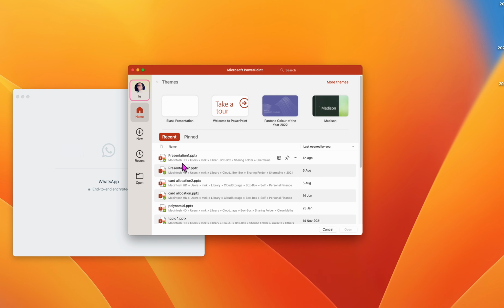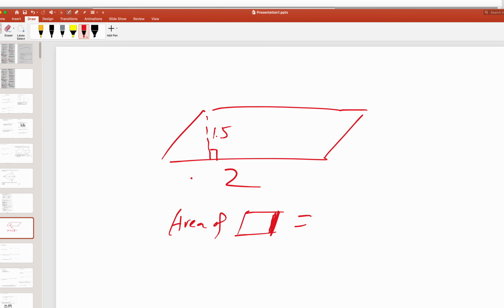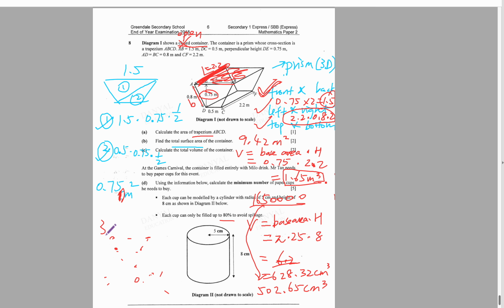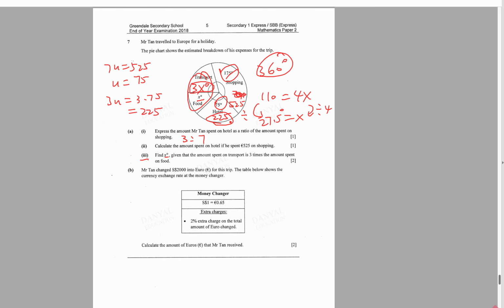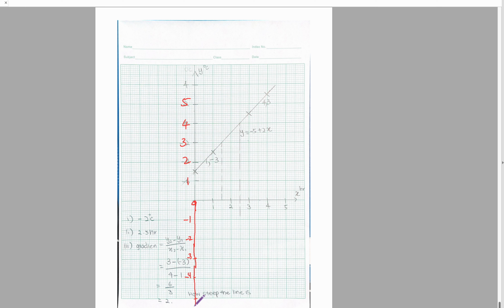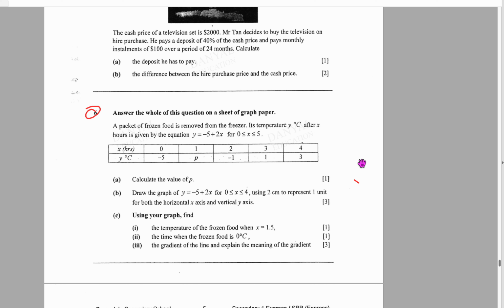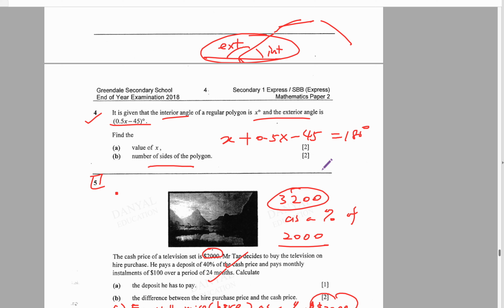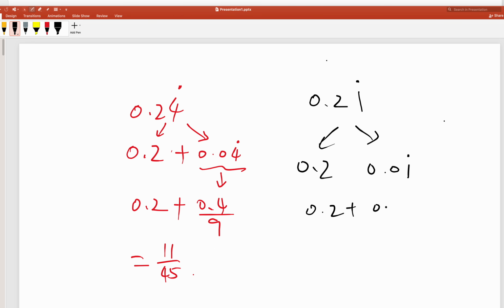20220820 part 1 ex green dale